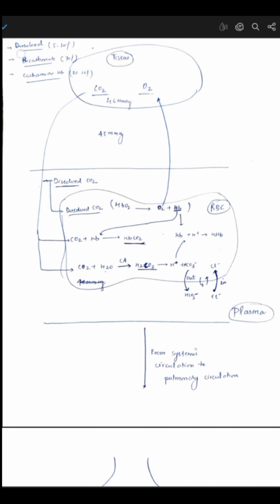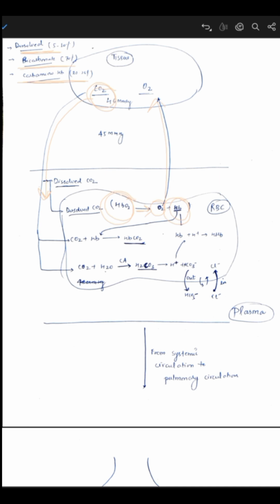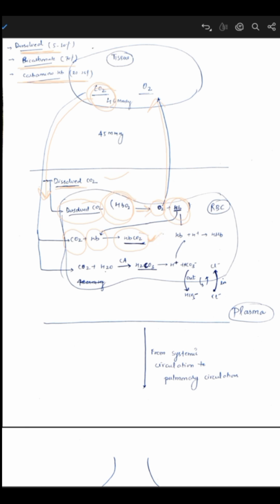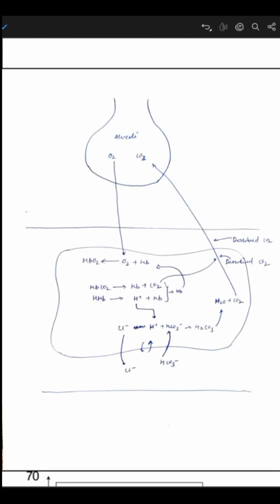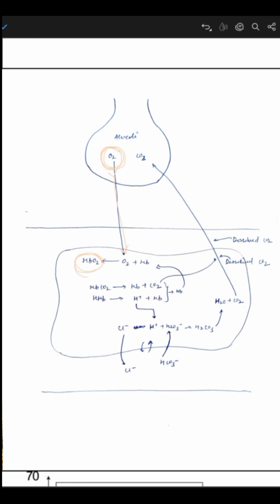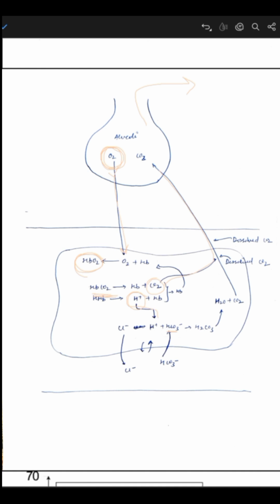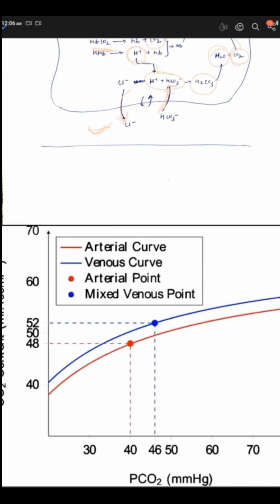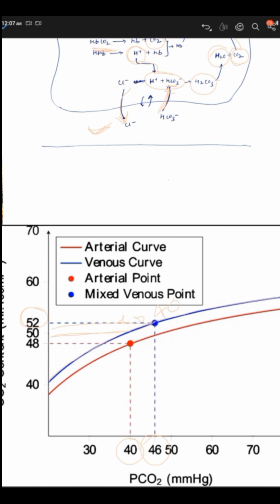Physiology Day 18 - CO2 Transport & Haldane Effect - By Dr. Khushbu Devi